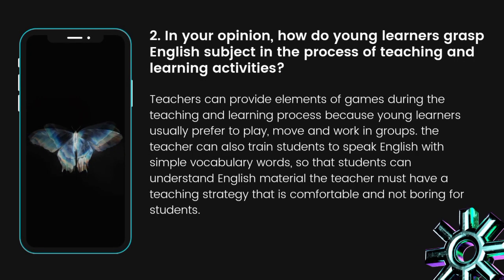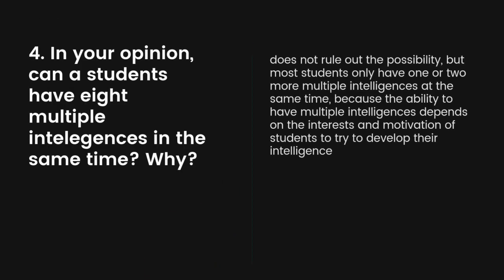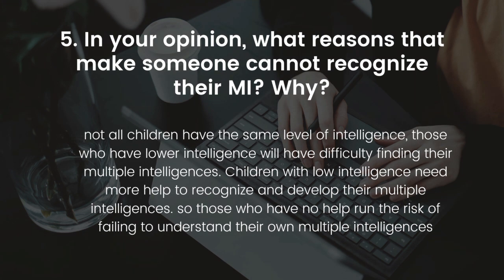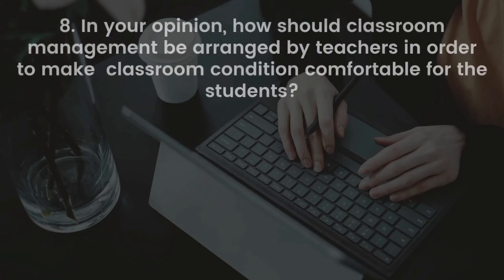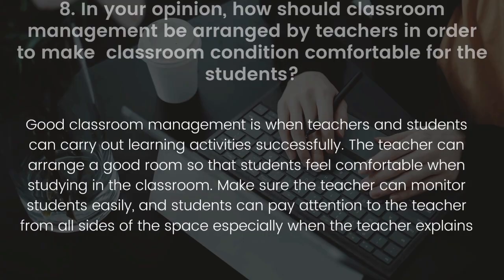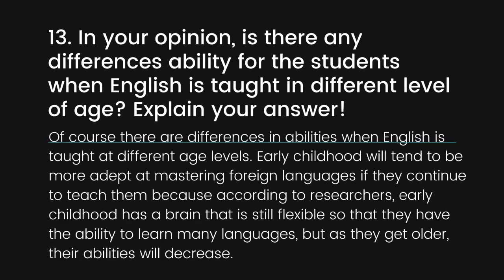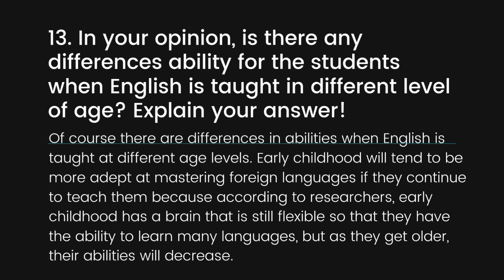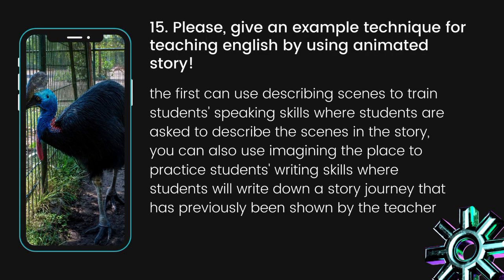MIDTERM TEST EFC - ANGGA